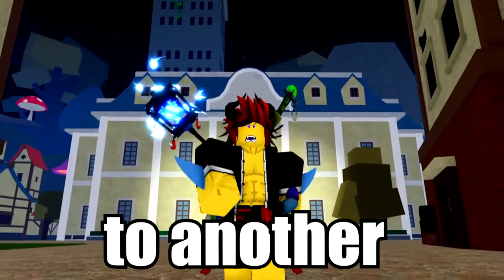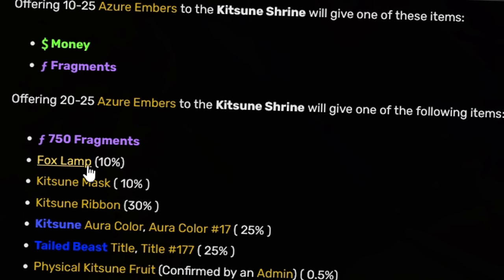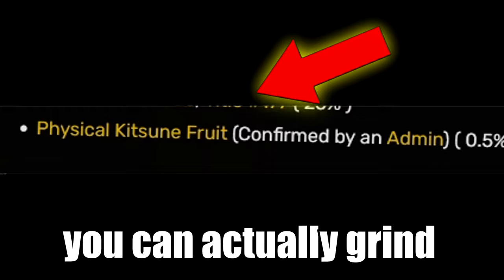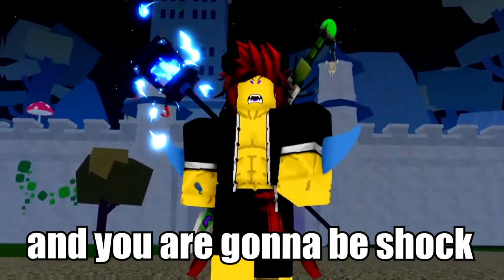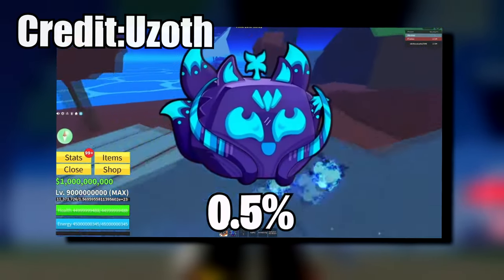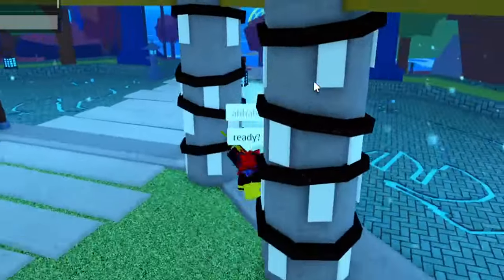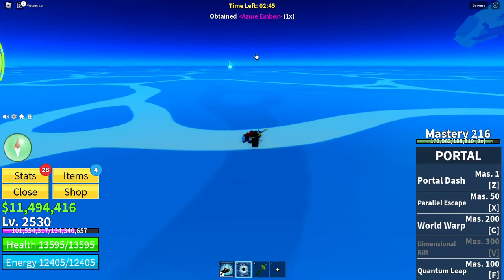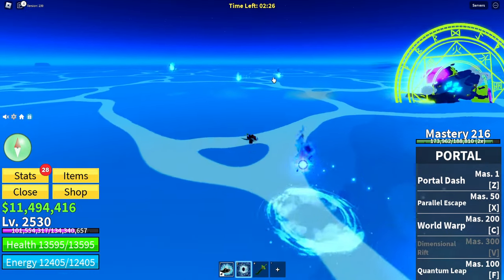Blox Fruits How To Get *FREE* Kitsune Fruit (REAL NOT CLICKBAIT) ⛩️⛩️